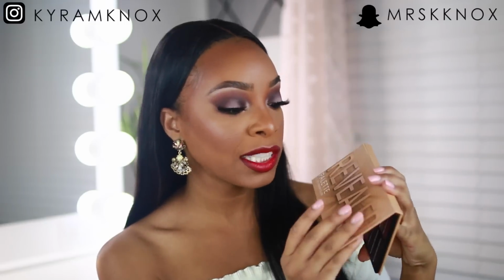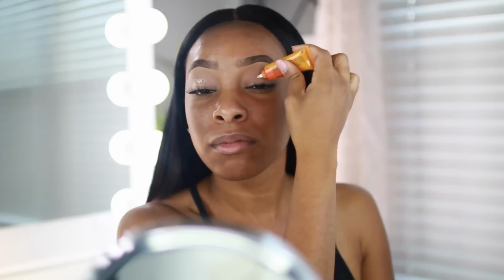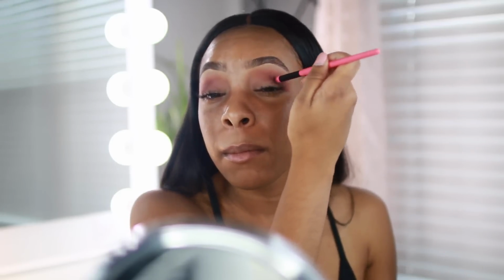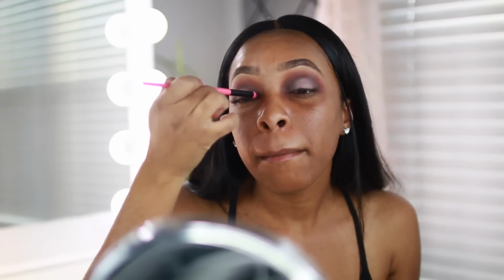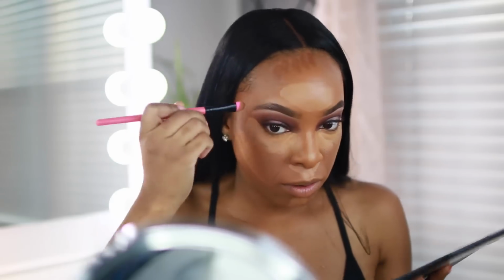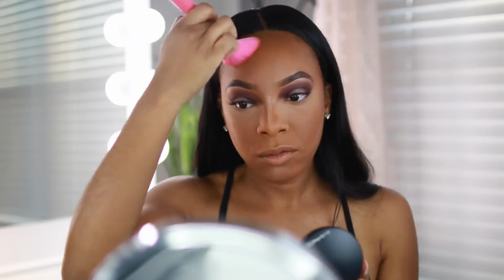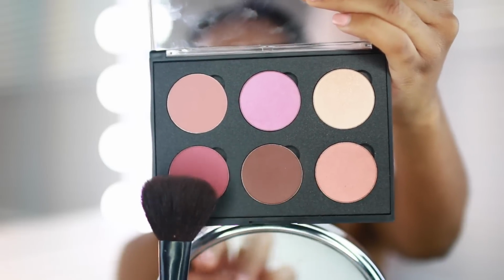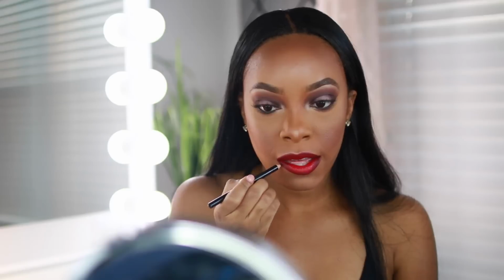AFFORDABLE FALL MAKEUP TUTORIAL FT. ALL PRODUCTS UNDER $20!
Use CoastalScents on social media when you share your look featuring Coastal Scents products for the chance to be featured on their social pages!

PRODUCTS USED:
Products Used: